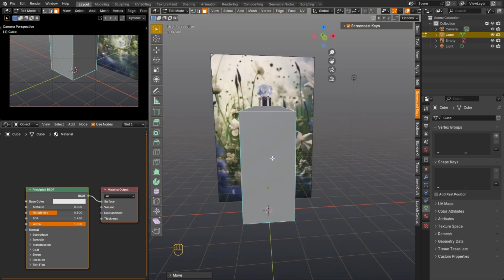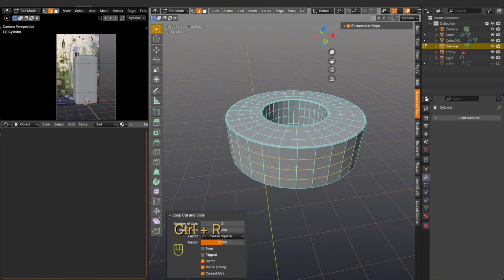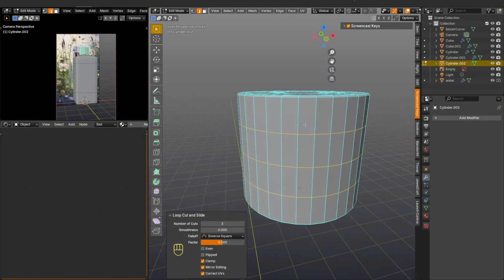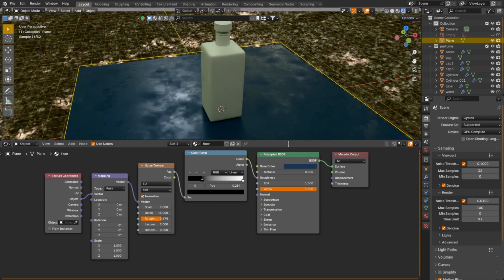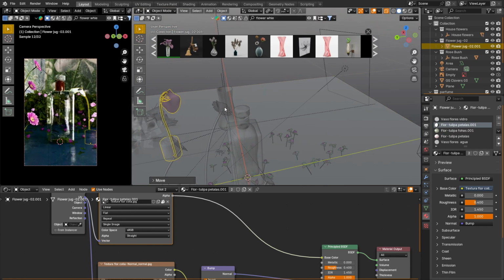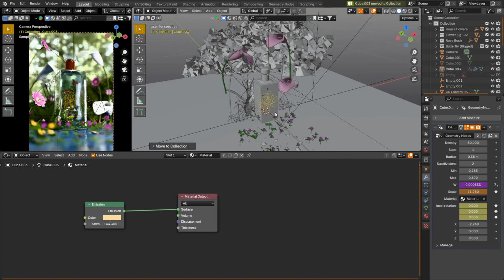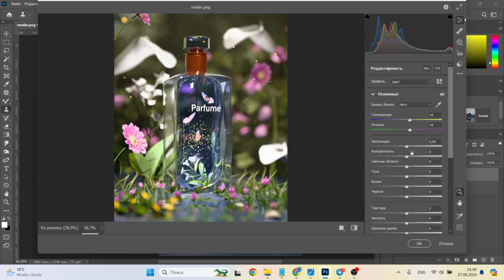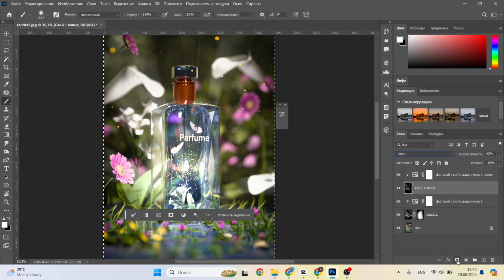Blender + Photoshop Parfume product image rendering tutorial for portfolio creation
Welcome to the world of Blenderizm! In this video you can find detailed tutorial of CGI. That mean computer-generated imagery. So i created it in Blender and Photoshop. So you can find here usefull for you info.
Blender + Photoshop parfume image creation tutorial for portfolio

0:00 intro
0:10 modeling
12:10 materials
15:25 filling scene
18:20 light
21:30 logo
24:55 photoshop